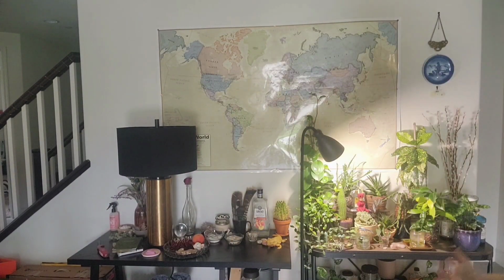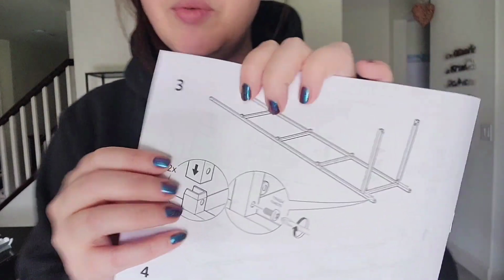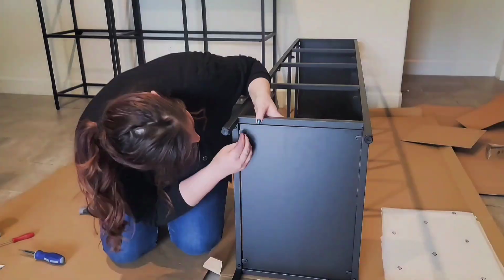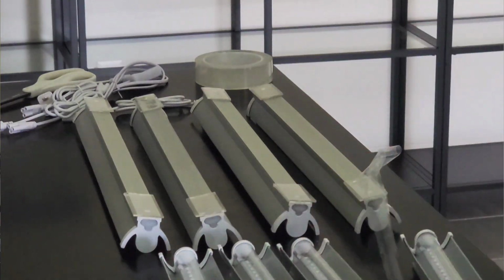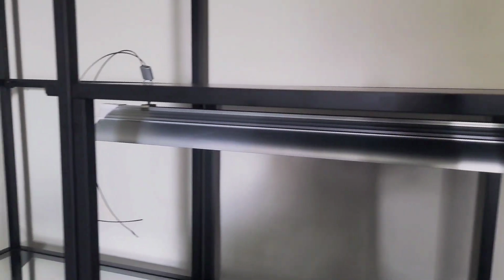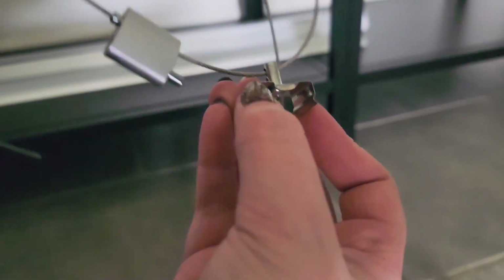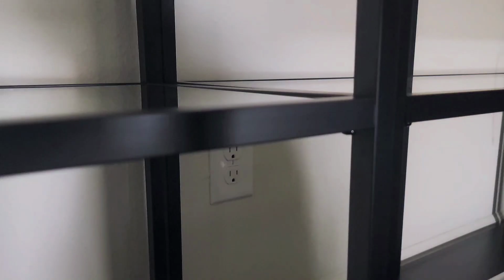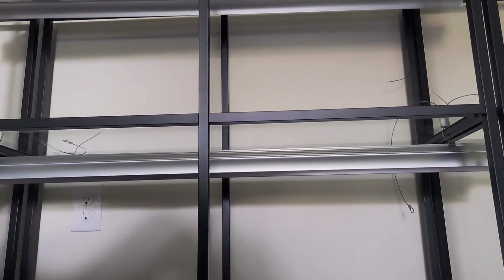The Vittsjö Project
I'm building and installing my Ikea Vittsjö plant shelf display system today!!

...actually, it's going to be a three day process with a few hiccups along the way, so strap in with some chores, crafts, or planty to-dos and watch along!

Chapters
0:00 awkward ramblings
2:00 resetting the space
8:35 building the shelf
11:25 tips / tricks / advice
18:38 trouble shooting the lights
23:43 installing grow lights
33:13 displaying plants!